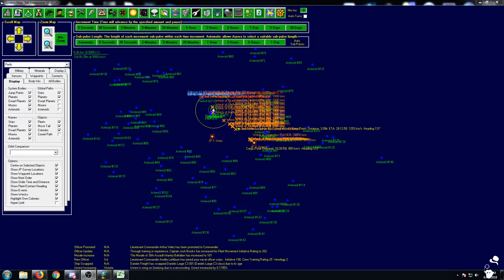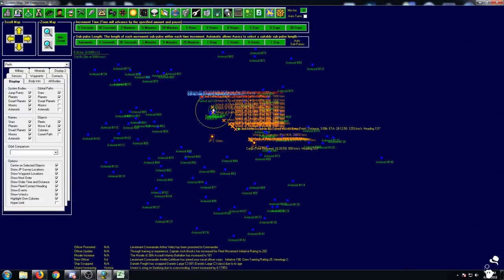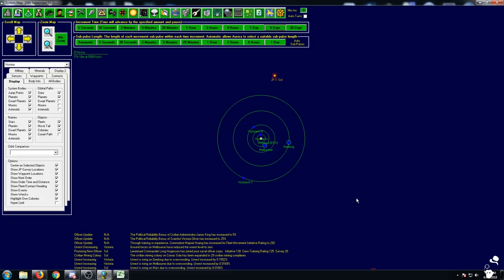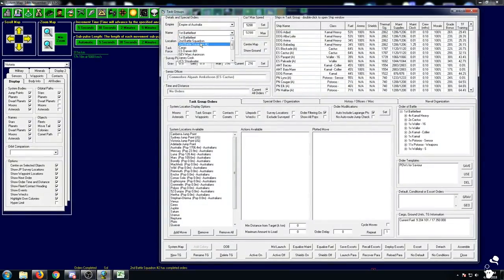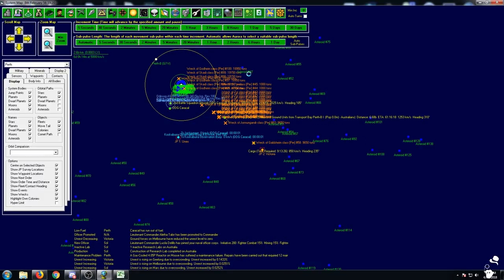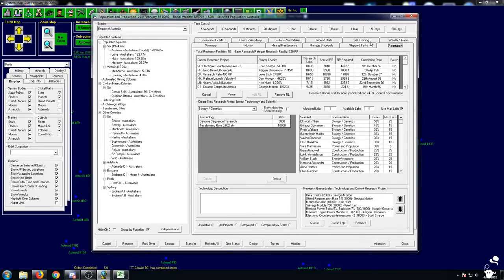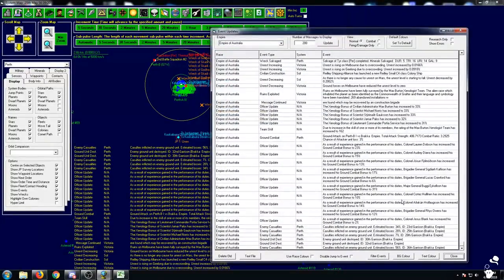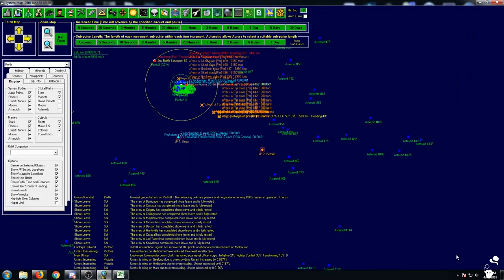Aurora 4X (VB6) Ep44 - Mineral Tracking, Digging up the past, and Conquering worlds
How to track your own minerals.
Archeology and you.
Loot! And how to get it.